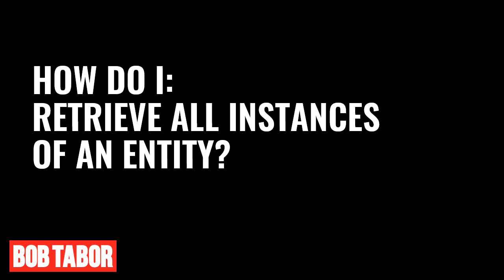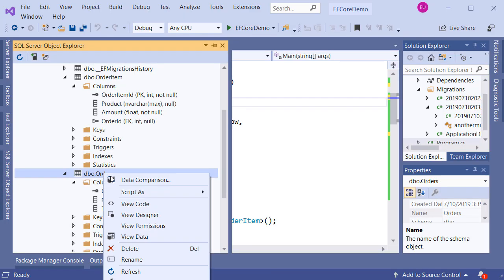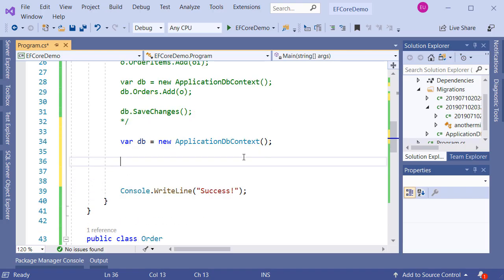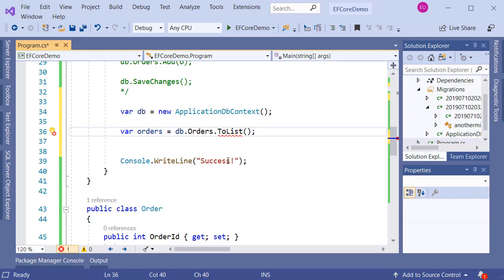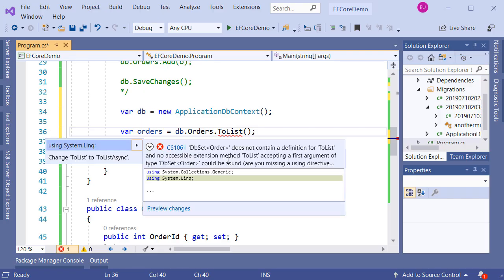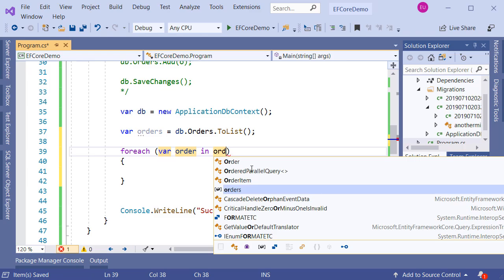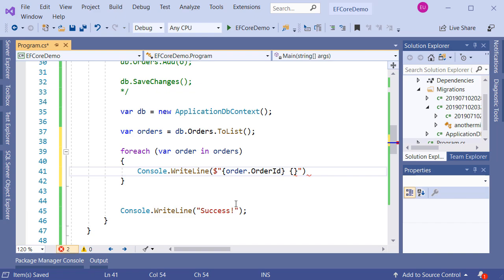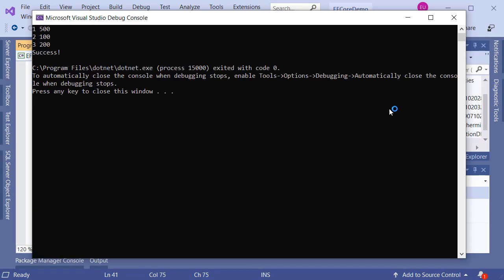Entity Framework Core Basics - How do I: retrieve all instances of an entity?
How do I: retrieve all instances of an entity?